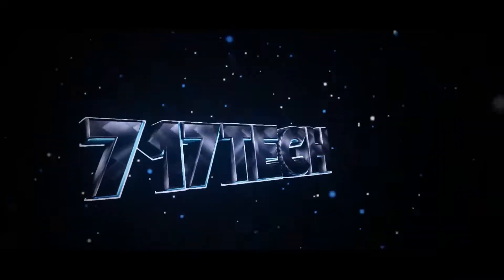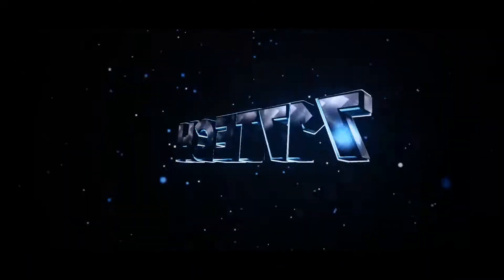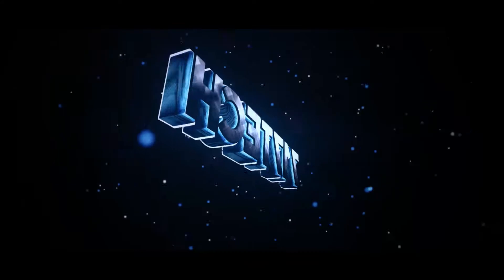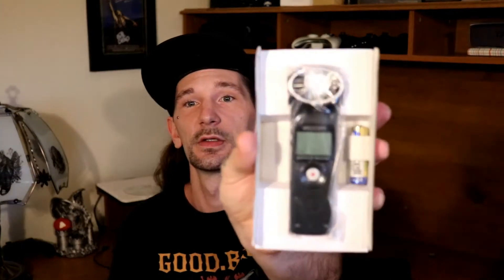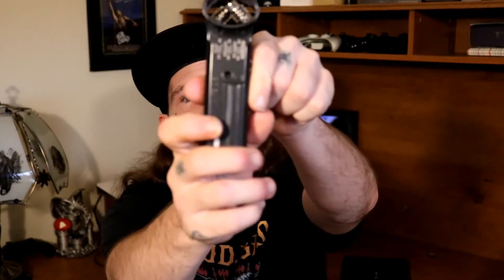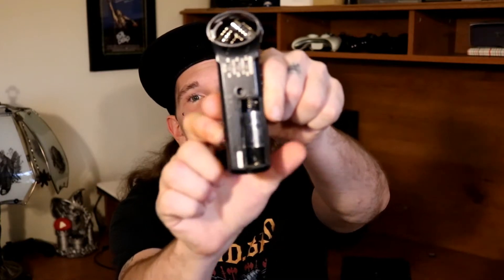Zoom H1 Unboxing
In this video we are going to be unboxing the Zoom H1.

Zoom H1